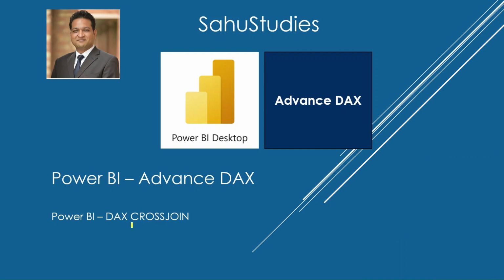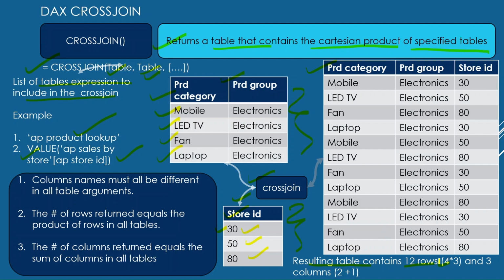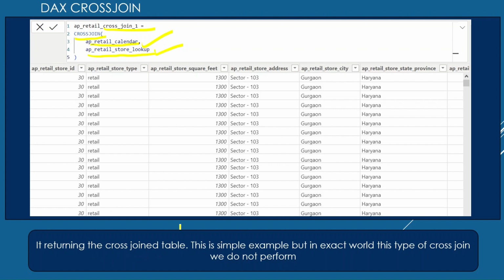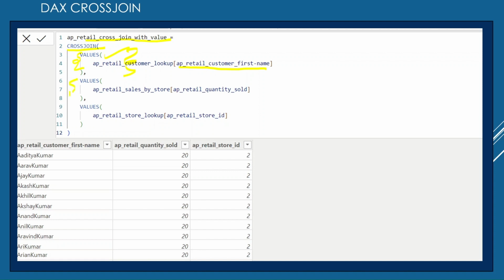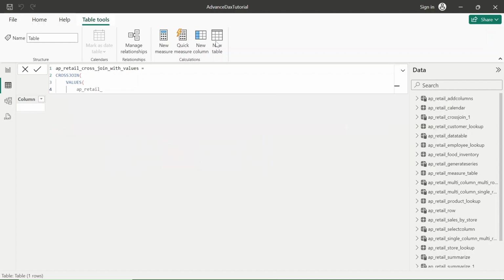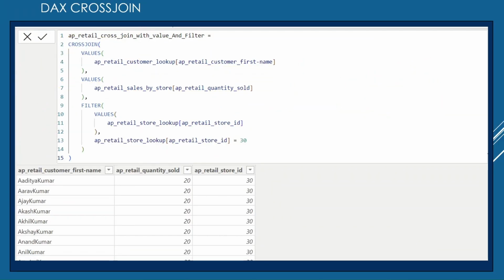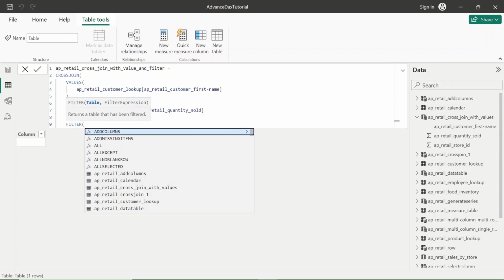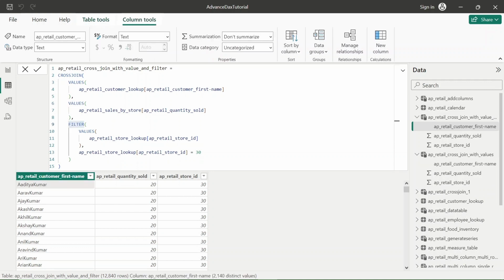Power BI DAX Tutorial 65 | Crossjoin | Advanced DAX | Power BI Desktop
In this video, I have discussed about Crossjoin function in Power BI DAX